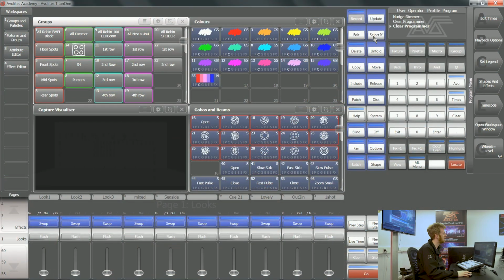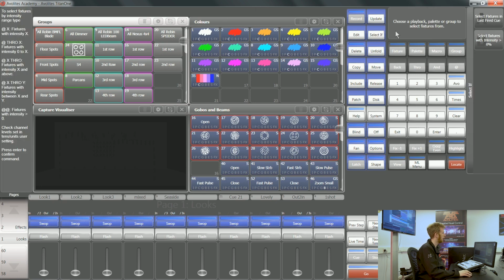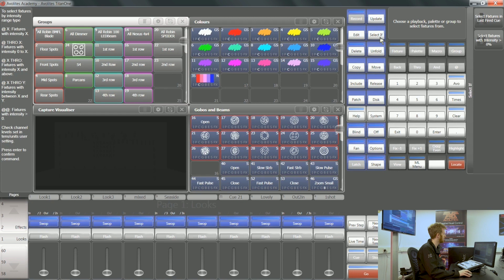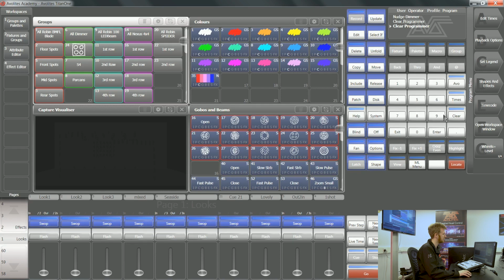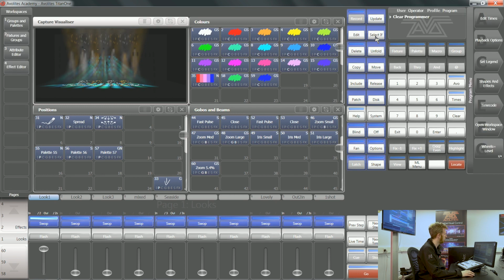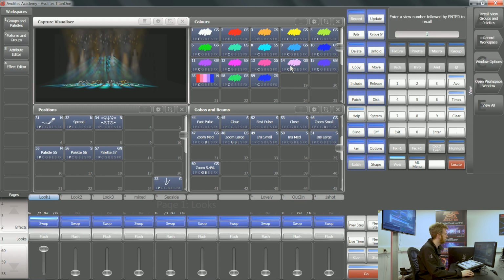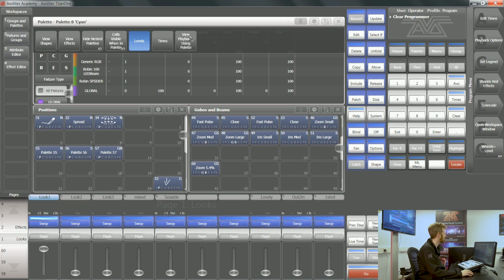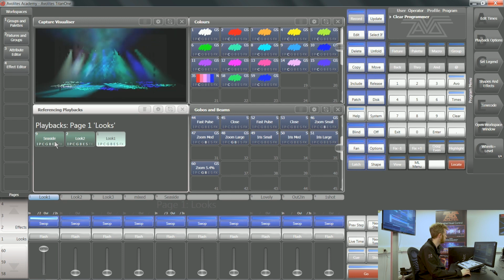Select If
Select if is a function on every Titan surface. Ideal for adapting programming or changing some values at the last minute